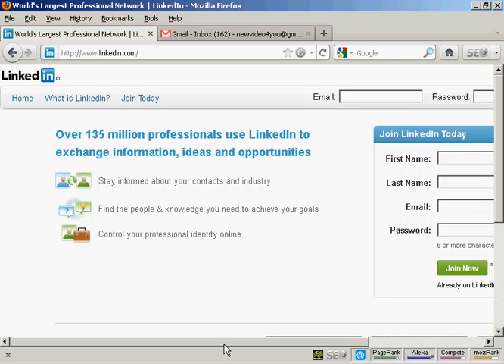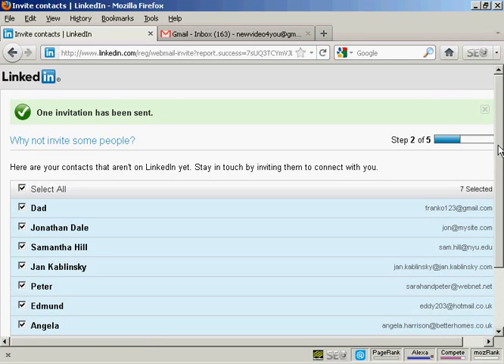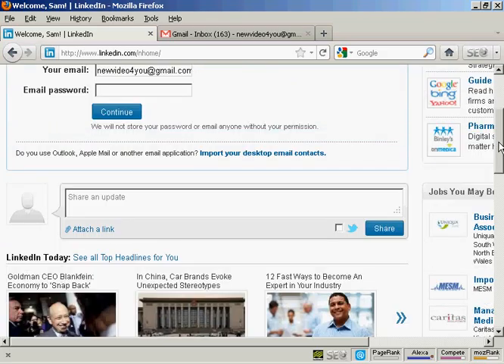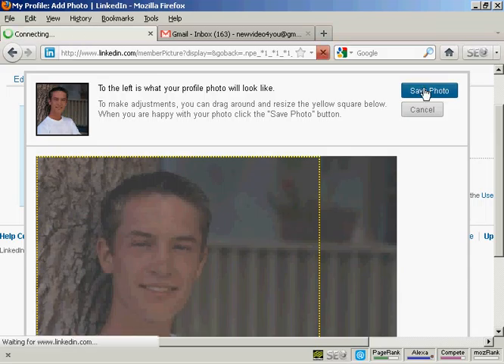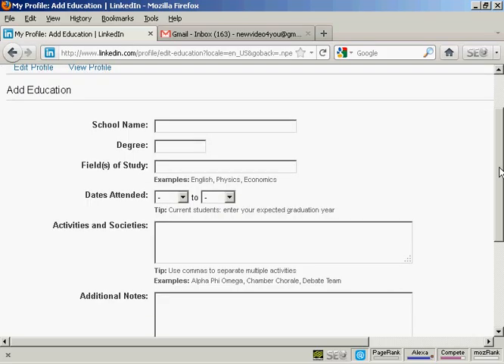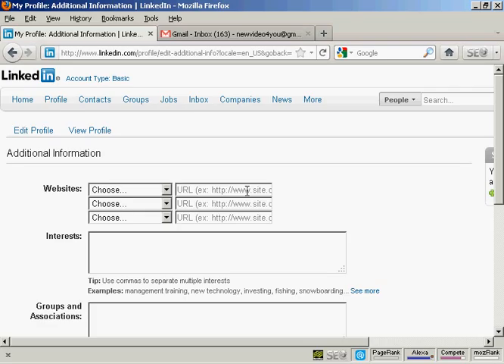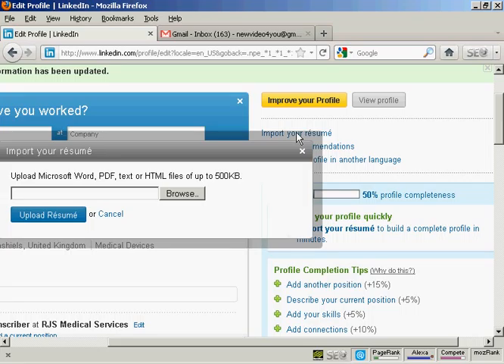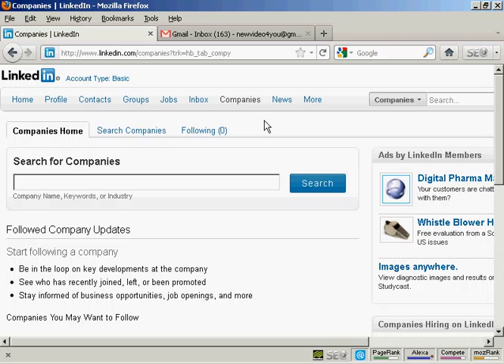How to Setup and Optimize a LinkedIn Account